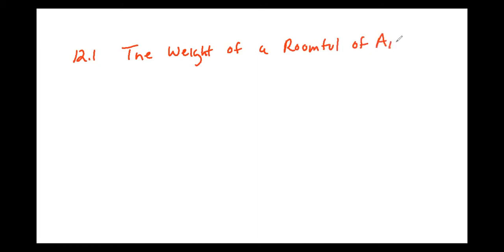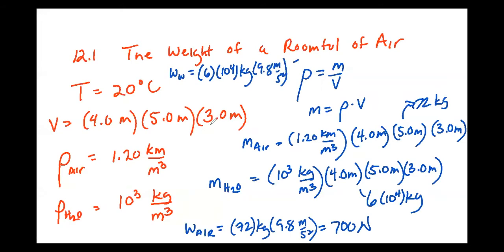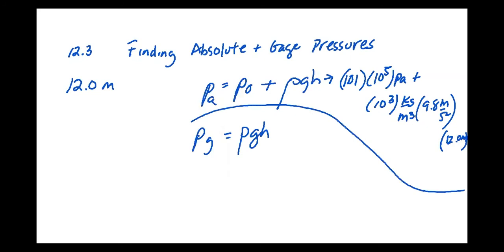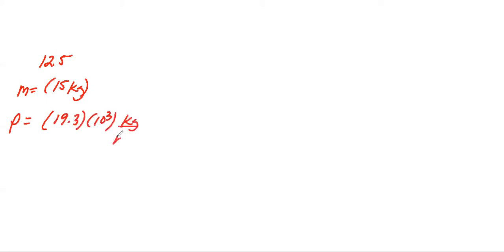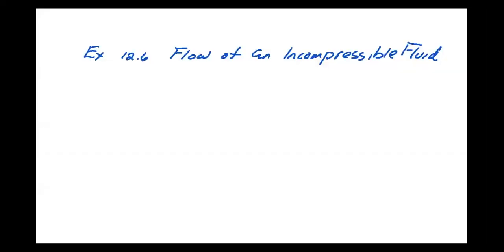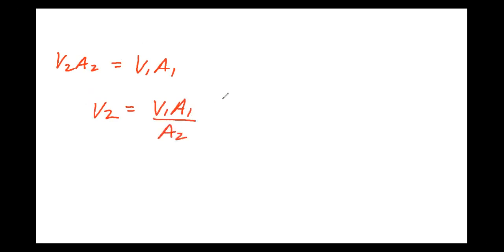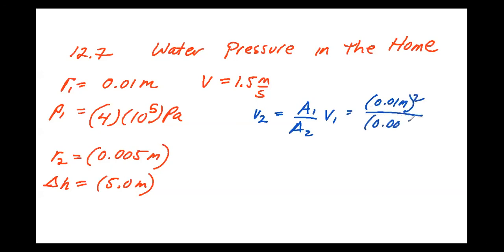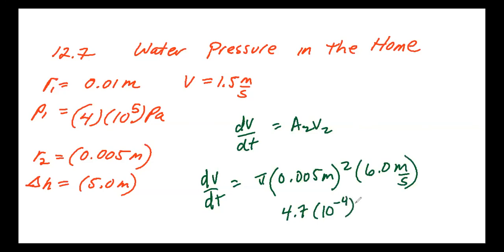Example Problems 12.1 - 12.7